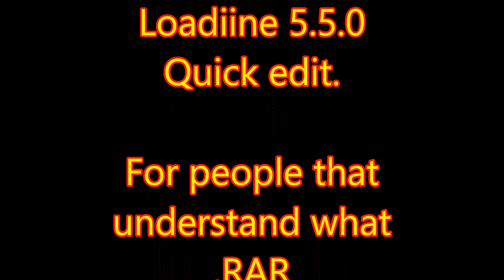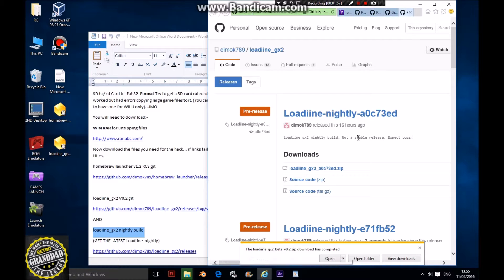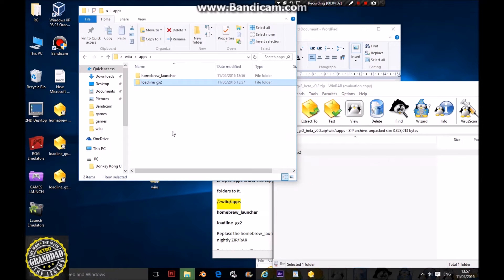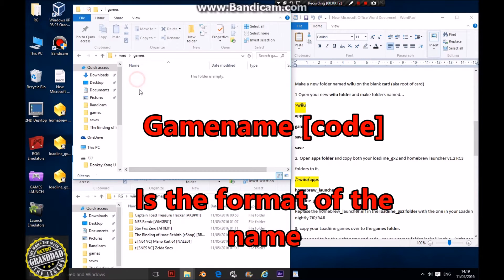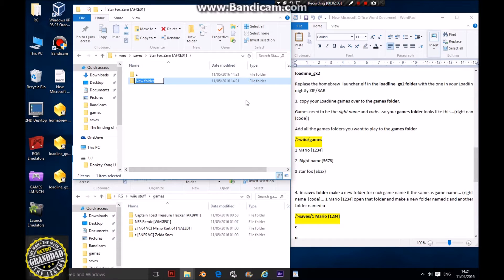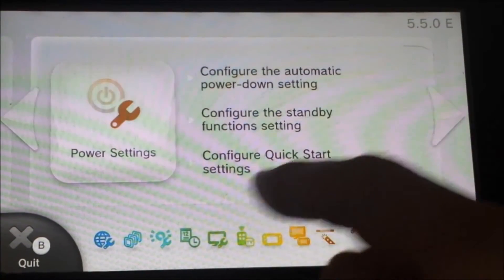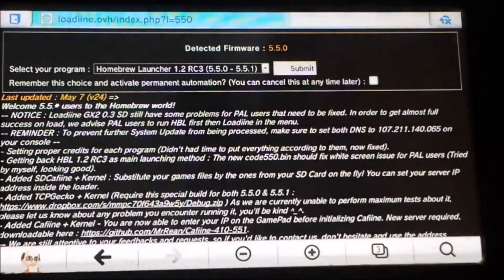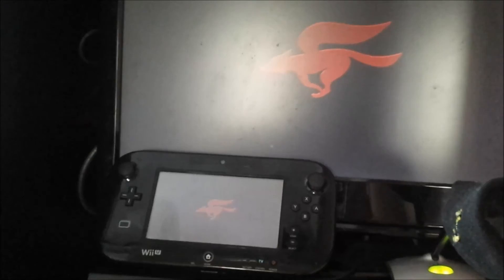Loadiine on Wii U 5 5 0 The Quick Easy Way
This is the not so in depth, Quick edit,
I removed a lot of stuff on making folders,  naming folders, copying names & downloading + un zipping files!
Also uploaded this first!

Please watch the "long easy way" for more help...

Loadiine on Wii U 5.5.0 The Easy Way

Guide For Loadiine on 5.5.0 / 5.5.1

 I tested this on a 5.5.0 and it works.
 but you do this at your own  risk

SD hc/xd Card in  Fat 32  Format Try to get a SD card rated class 10 i tryed a class 4 and it worked but had errors copying large game files to it.

(you can use one with stuff on it but better to have one for Wii U only...IMO)

WIN RAR for unzipping files

Now download the files you need for the hack... if links fail then use yahoo to search for the titles.

homebrew launcher v1.2 RC3 git

loadiine_gx2 V0.2 git

AND

loadiine_gx2 nightly build

GET THE LATEST Loadiine-nightly

First make Shure to format Your SD card to FAT 32.

Make a new folder named wiiu on the blank card aka root of card

1 Open your new wiiu folder and make folders named...
/wiiu
apps
games
saves
save

2. Open apps folder and copy both your loadiine_gx2 and homebrew launcher v1.2 RC3
folders to it.
/wiiu/apps
homebrew_launcher
loadiine_gx2

Replace the homebrew_launcher.elf in the loadiine_gx2 folder with the one in your Loadiine-nightly ZIP/RAR

3. copy your Loadiine games over to the games folder.
Games folders need to be the right name and code...so your games folder looks like this..right name [code]...
Add all the games folders you want to play to the games folder
/wiiu/games
1 Mario [1234]
2  Right name [5678]
3 star fox [abzx]

4. in saves folder make a new folder for each game, name it the same as game name... rght name  code... 1 Mario 1234 open that folder and make a new folder named c and another folder named u
/saves/1 Mario [123]
c
u
do this for each game

Names and games id...?

Art Academy: SketchPad NTSC-U

Does my game "X" game work...?

Loadiine GX2 v0.2 Open Beta from 03/01/2016

That's it for your SD card !

Turn on your Wii U

First on your wii u disable updates and standby mode...

Turn on your wii u and set the auto update and download to disabled in the settings menu the one with the spanner

next set up your internet on your wii u

while setting this up do the TUBEHAX your wii U to stop updates...

You can do more but you need to block address, url,s and even self host..

Tube hax

set you wii u DNS to

Primary DNS: 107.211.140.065 TubeHax DNS
Secondary DNS: 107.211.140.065 TubeHax DNS

That's it hack done!

You should now be online with your wii u and it should be safe from updates.
Next you need to rename a site go to Edit Bookmarks and find google rename it to...

loadiine.ovh

Thats it done.

Most games work with Mii Maker so no need for a disk!
Time to check if all went to plan...

Put the SD card in the Wii U

Open the web bookmark you just made

Select homebrew launcher

wait for the Wii U tablet controller to load the sd card

select the Loadiine GX2 icon

Select your game

Click OK